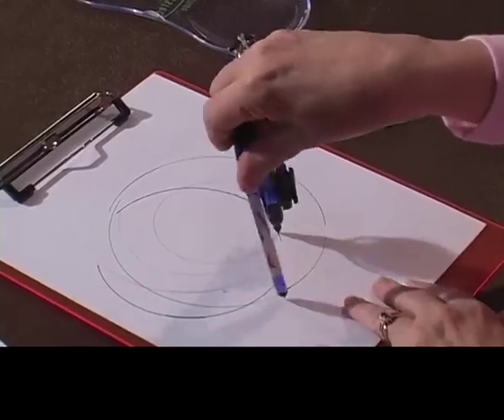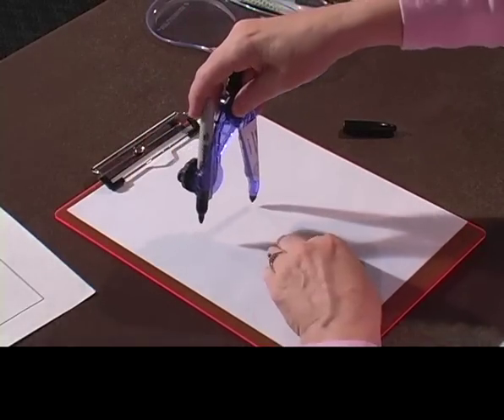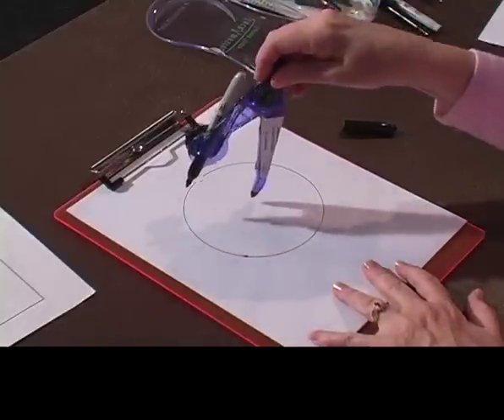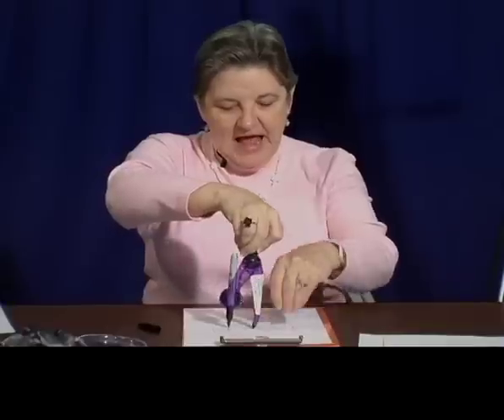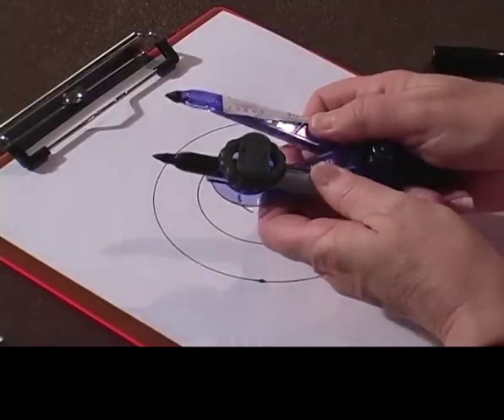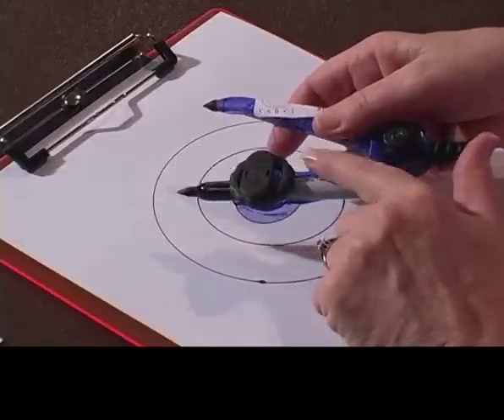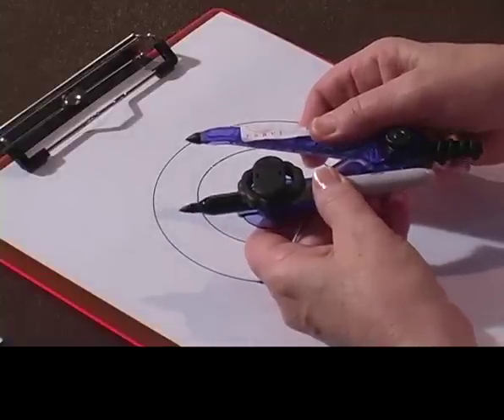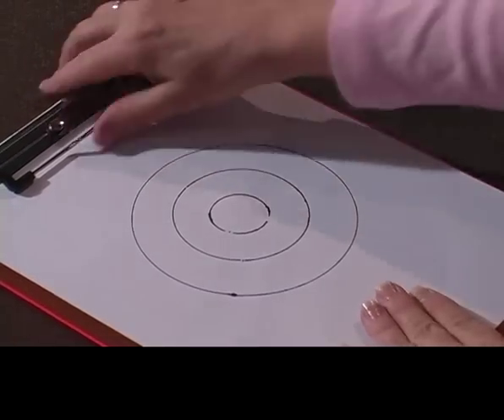Compasses with a Clipboard: Drawing print concentric circles